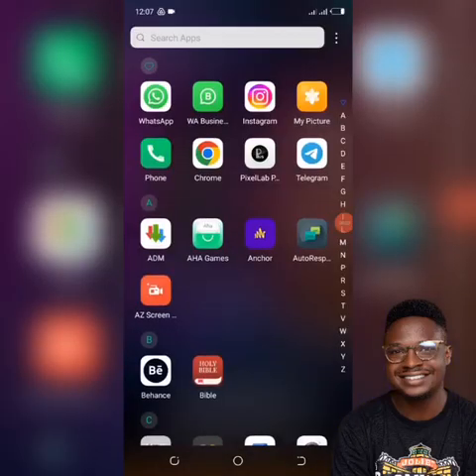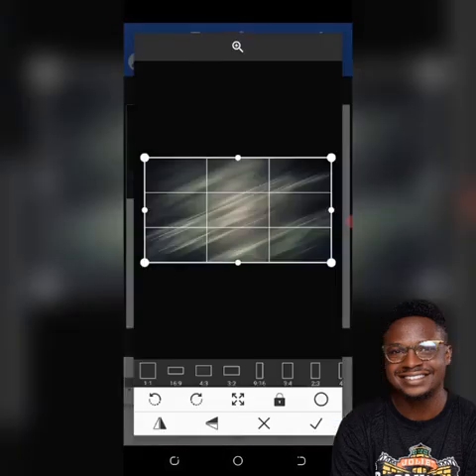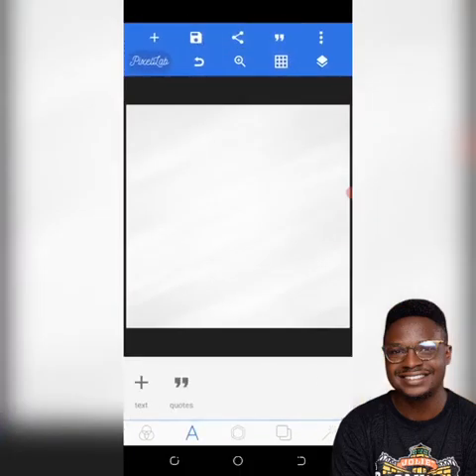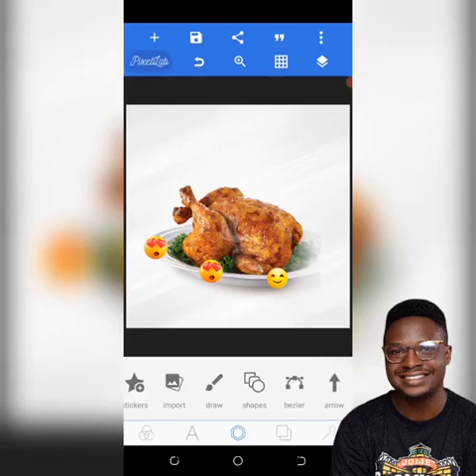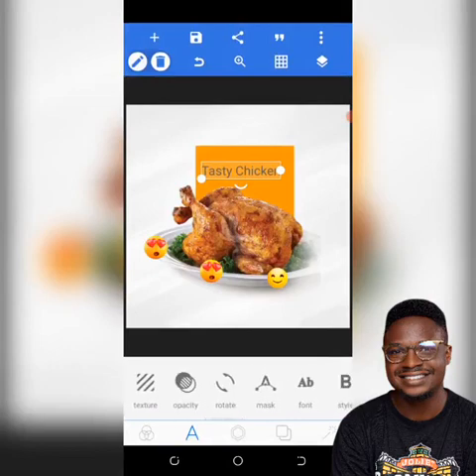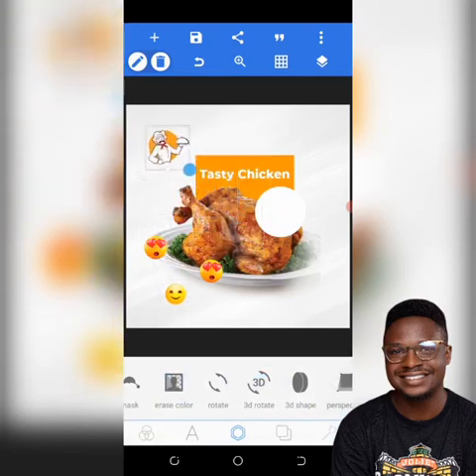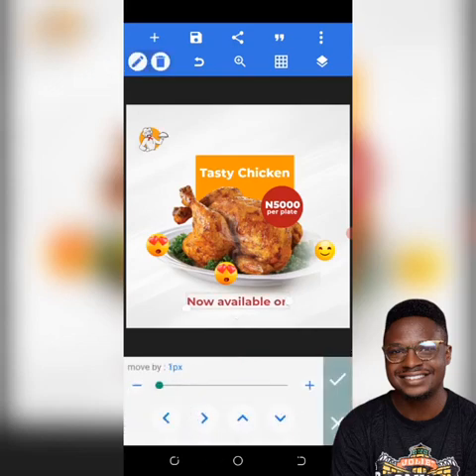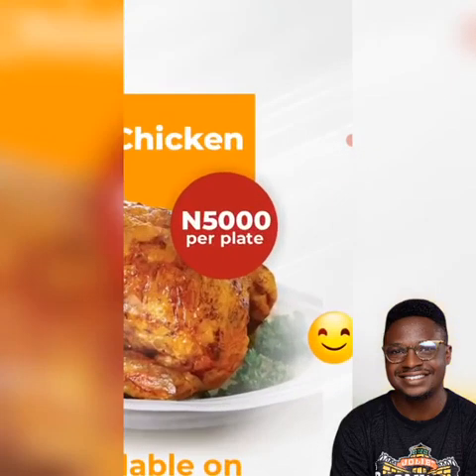Food Flyer Design Using Pixellab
Resource Link in the Comment Session.

Removing Background & Downloading High Quality Images, with your Android Smartphone. Link in the comment section

hash tags.